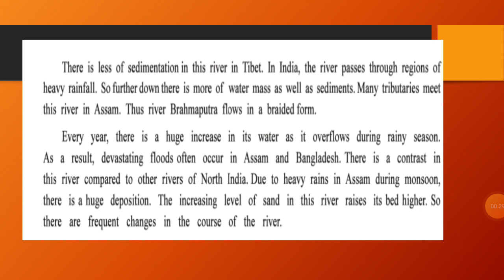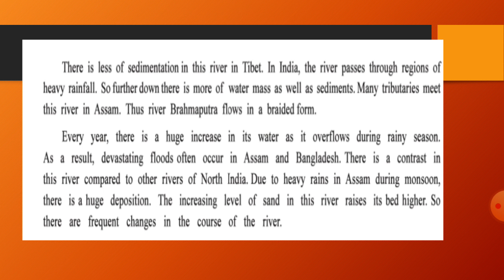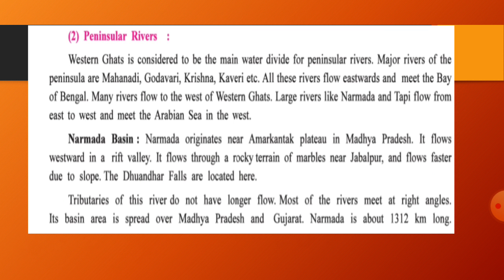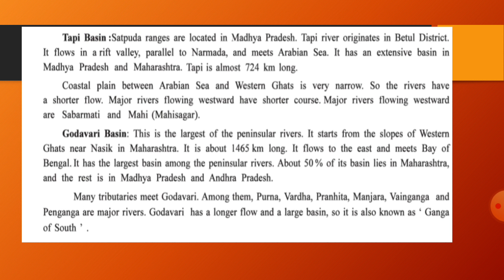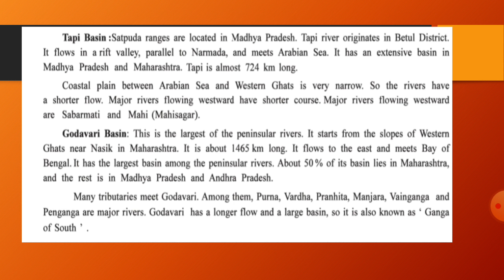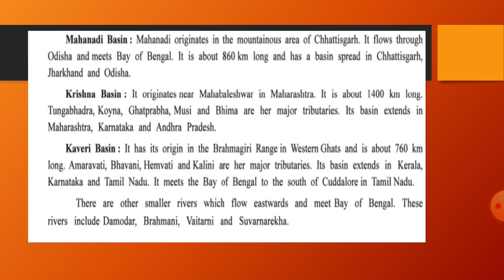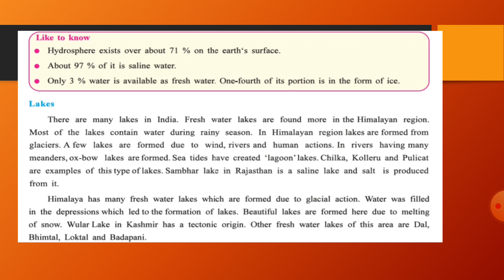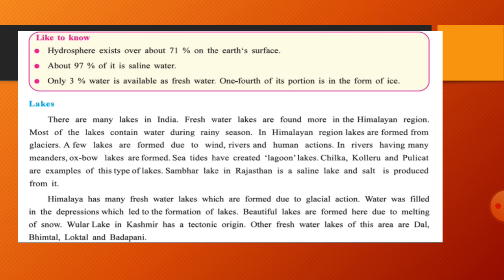11 09 20 std 9th S S chp15 p 3